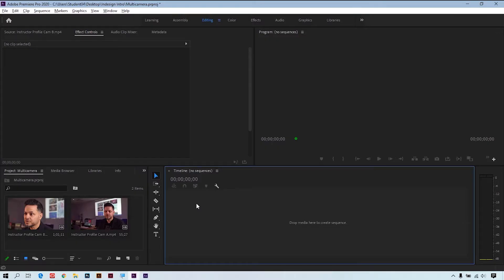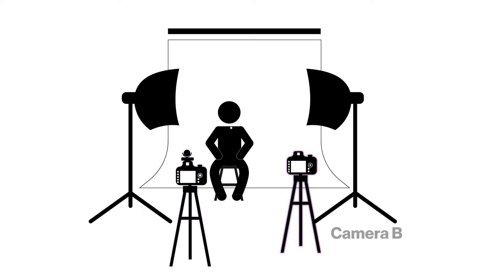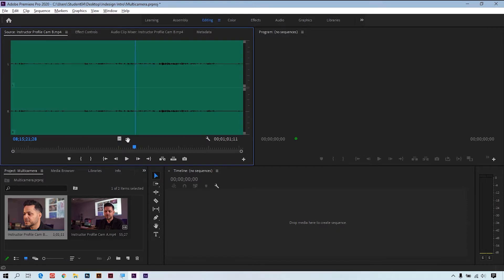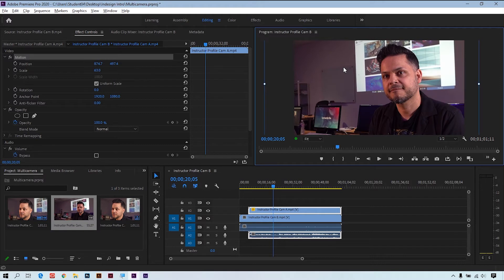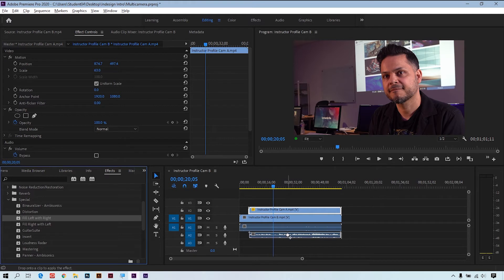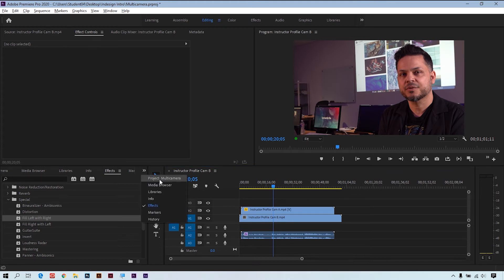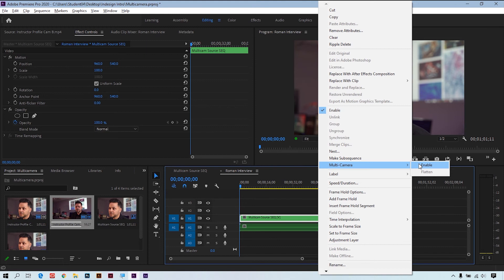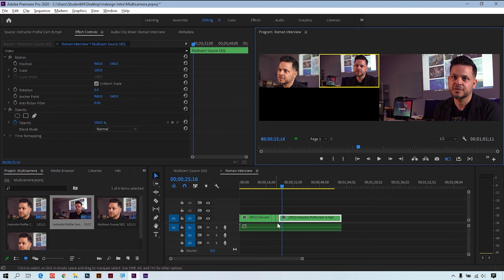Premiere Pro: Multi-camera Editing with Multiple Mics and Resolutions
In this brief video tutorial I discuss some of the more challenging problems in Premiere Pro’s Multi-camera Editing tool when using more than one camera, multiple mics and different resolutions.

Video was shot by Takisha Miller.

Learn the Adobe Creative Cloud apps in an interactive classroom setting that is interactive, hands on, both face to face and online.

Experience hands-on training at our Austin Phoenix and Boston training centers.